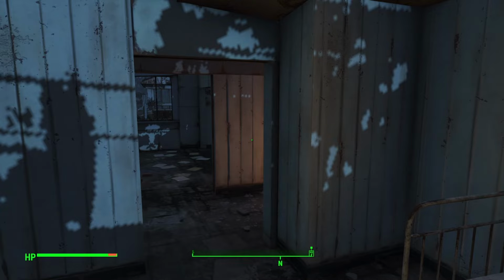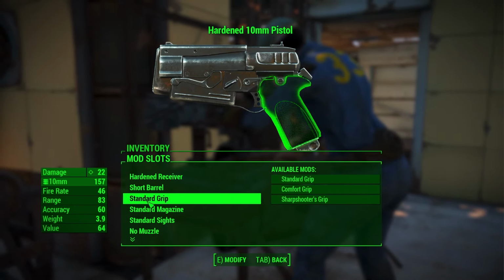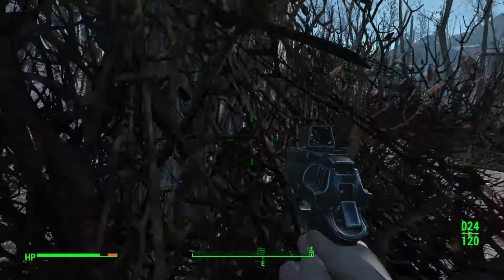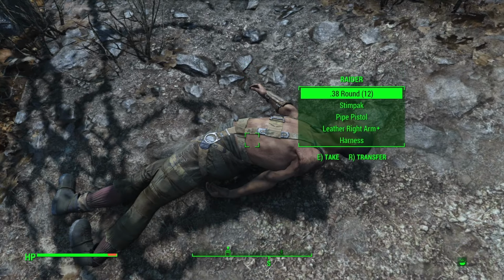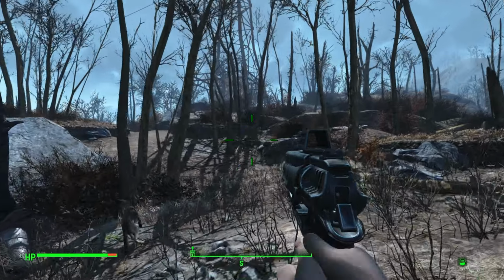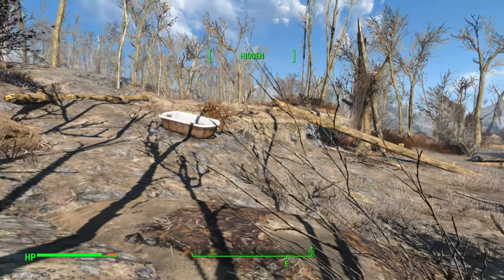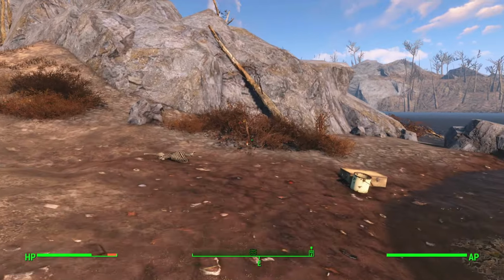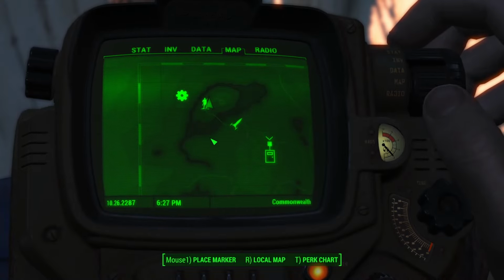Fallout 4 Lucy Walkthrough Part 3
We explore the area around Vault 111 and Sanctuary.